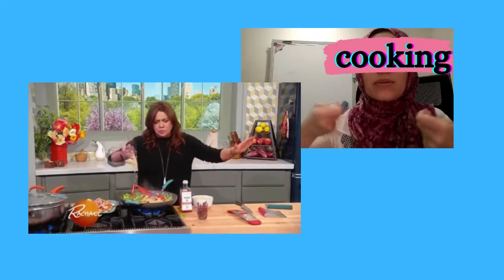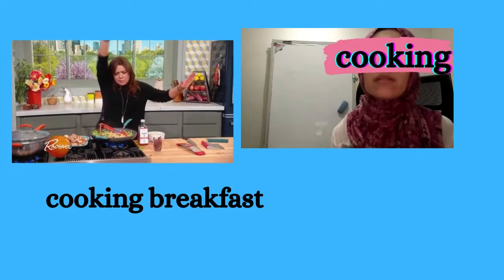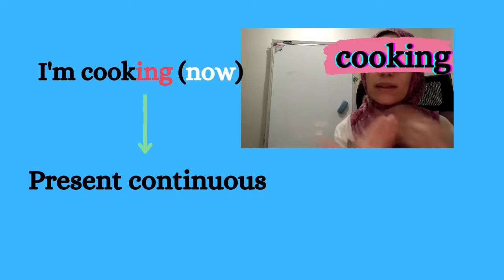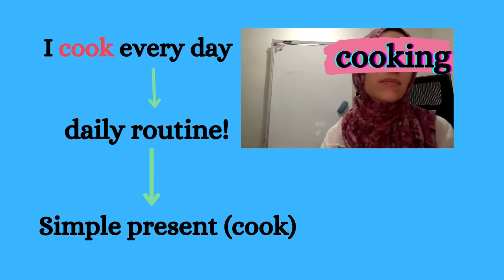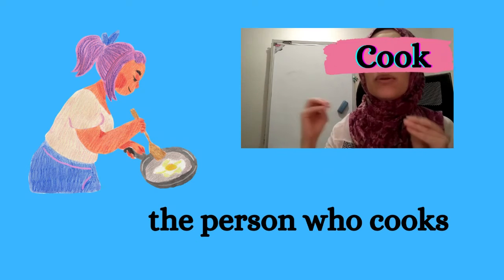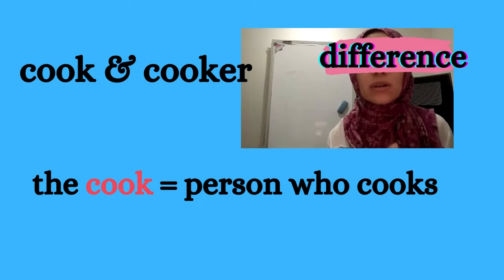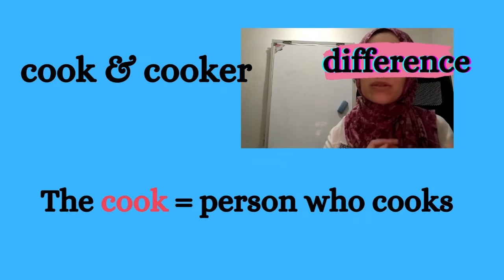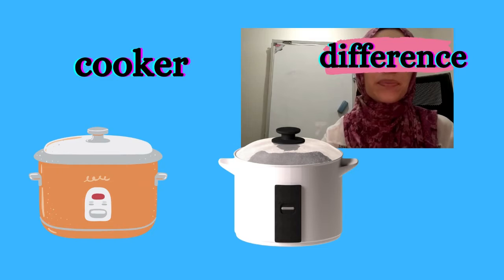Let's Speak English| House Cleaning English Words| Cleaning the House in English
So, let's speak English for less than 5 minutes! In this English speaking practice video, I thought about sharing with you some of the most common "house cleaning" English words that you need to know.

Well, in this English-speaking practice, I explained some important activities that we do at home such as the meaning of dusting, sweeping, mopping, and more. I explained each English word with a sentence to enable you and other language learners to use house-cleaning English words easily without any difficulties. I really hope this kind of English word with meaning helps you and other language learners speak English and improve your speaking practice, and please let me know if you have any questions about the meaning of any of the English words that I explained in today's English speaking practice video

⏲ Timestamps:
0:00 introduction
0:17 what are chores?
0:38 what is dusting?
0:51 what is trash?
1:04 what is cooking?
1:27 what is the difference between cook and cooker?
1:51 what is sweeping?
2:00 what is mopping?
2:15 what is making the bed?
2:30 what is hanging the clothes?
2:55 what is setting the table?
3:17 what is ironing?
3:28 what is washing the dishes?